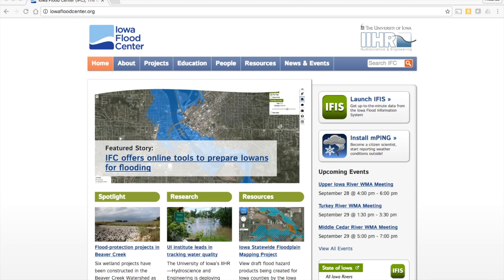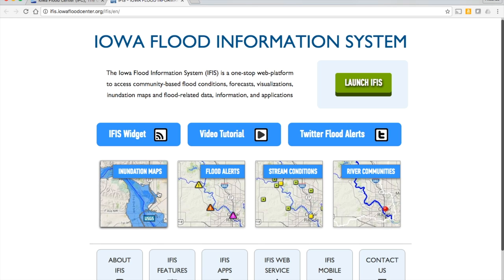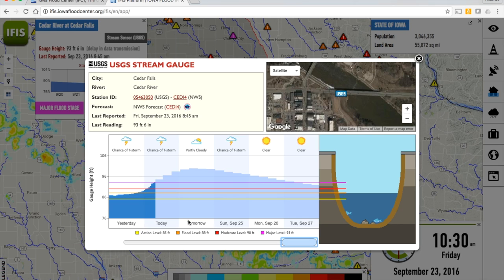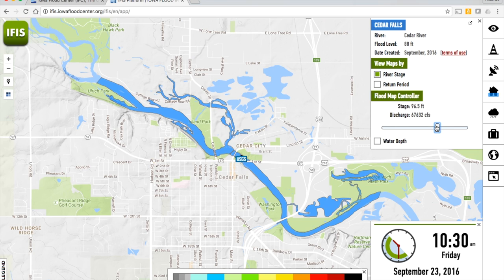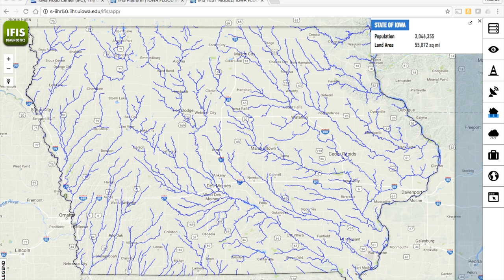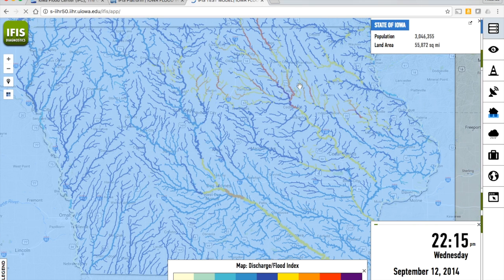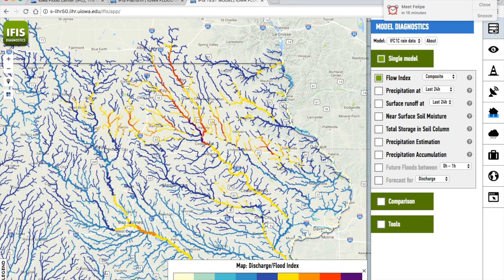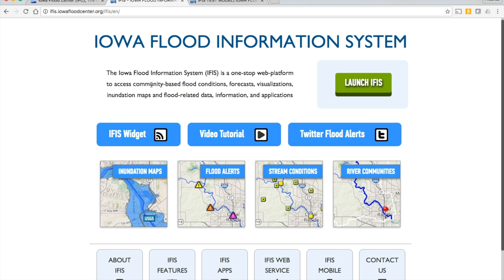Iowa Flood Information System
The Iowa Flood Center's Ricardo Mantilla demonstrates useful features of the Iowa Flood Information System (IFIS).